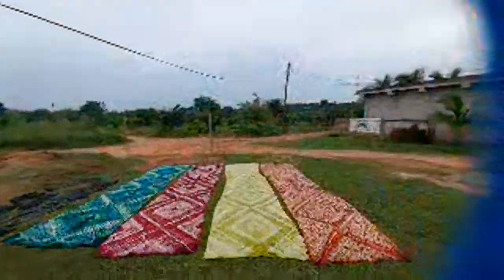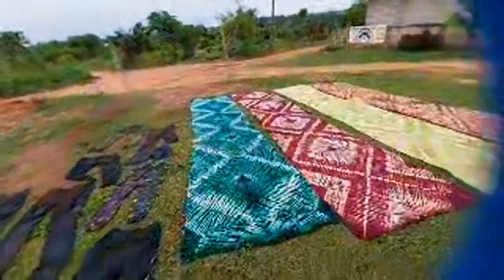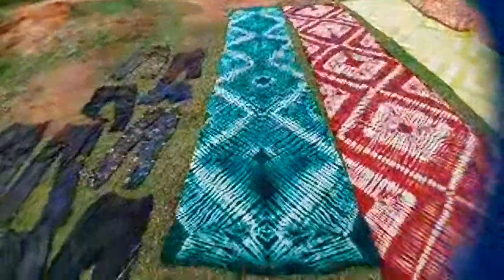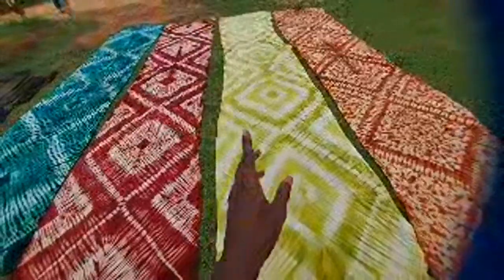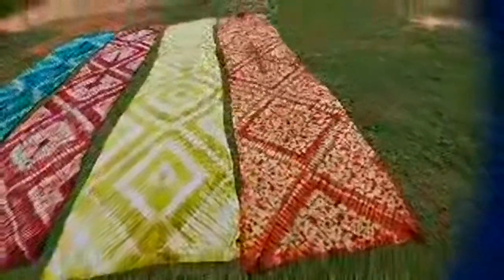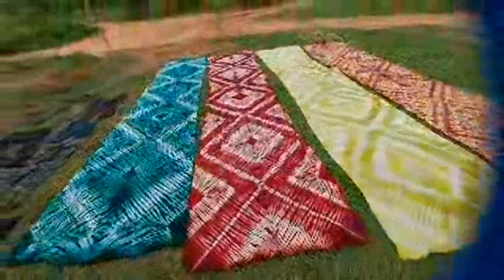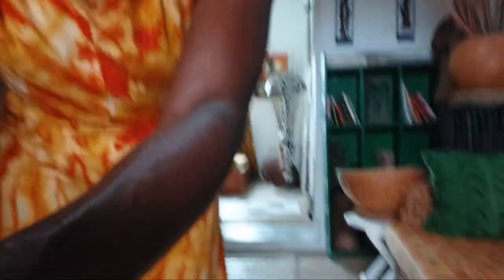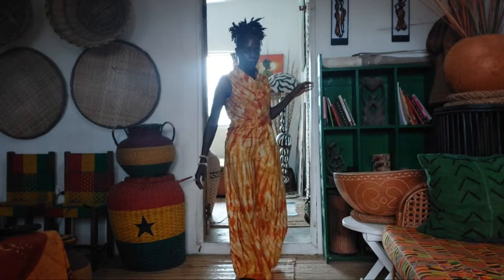Beautiful Afrocentric Cloth | African Home Design | Black American Living In Ghana 🇬🇭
Welcome

Welcome

Or

Mailing Address
LisaGoodson
Art Centre
Accra, Ghana 184
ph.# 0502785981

link to Dr. Jewel Pookrum video